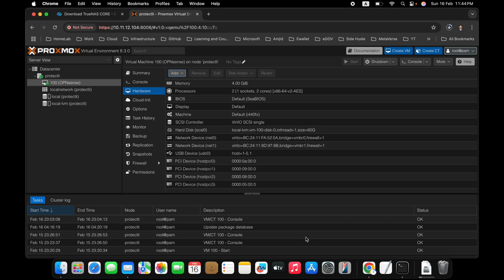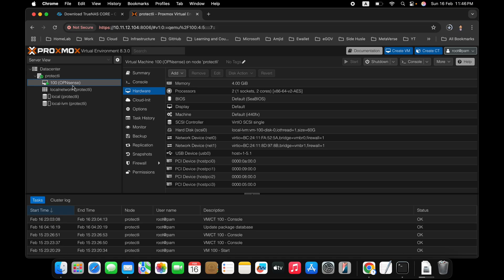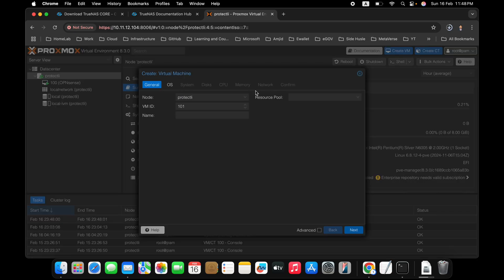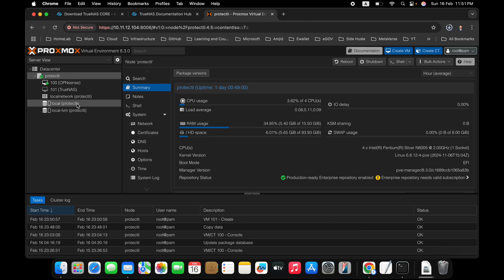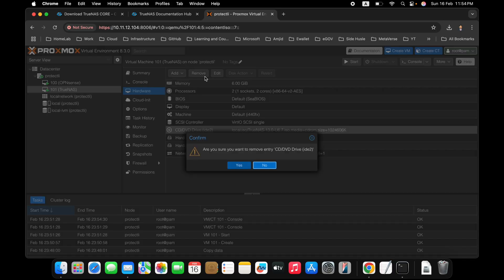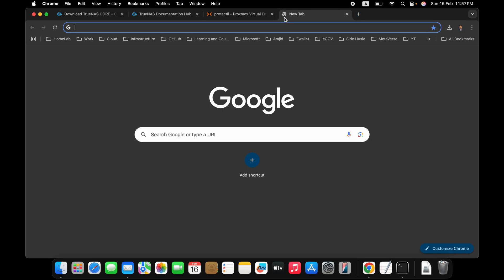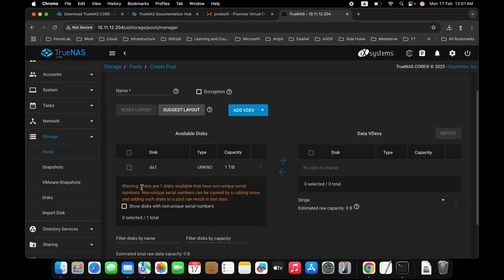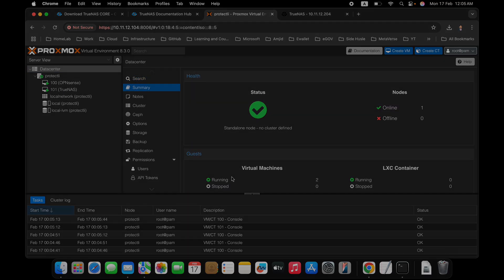TrueNAS on Protectli with Proxmox – Ultimate Home Lab NAS Setup!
To buy protectli
In this comprehensive tutorial, we will show you how to set up TrueNAS on Protectli, leveraging Proxmox as a hypervisor. Whether you're looking to build an efficient NAS storage solution or integrate it into your homelab environment, this guide is for you!

What You’ll Learn:

How Protectli can be used as a NAS and firewall
Creating a TrueNAS Virtual Machine in Proxmox
Installing & configuring TrueNAS for optimal performance
Setting up 1 TB of storage for automated backups
Managing storage pools, shares, and user access

 With a combination of firewall services & NAS storage, Protectli becomes an all-in-one solution for homelabs and secure networks.

Want to master Proxmox? Check out our Proxmox VE Course for an in-depth guide: Proxmox VE Course

 0:00 - Introduction to Protectli and its capabilities
0:02 - Overview of NAS storage with Protectli
0:06 - Creating a Virtual Machine for TrueNAS in Proxmox
0:40 - Installing TrueNAS on the virtual machine
2:30 - Configuring storage options and managing disks
4:10 - UI walkthrough of TrueNAS after installation
7:00 - Creating storage pools and shares